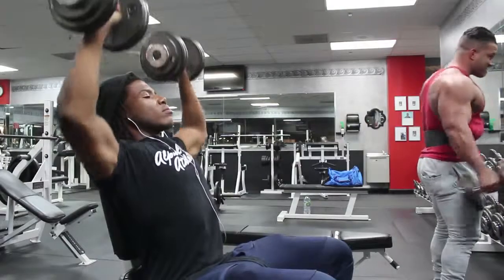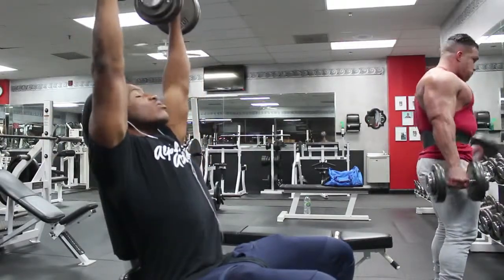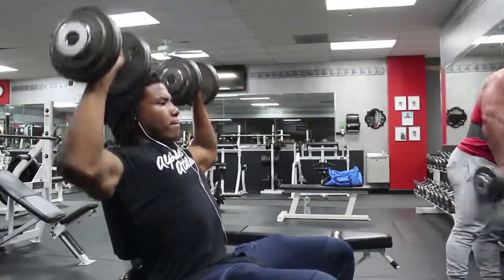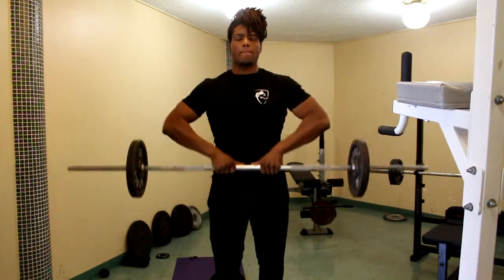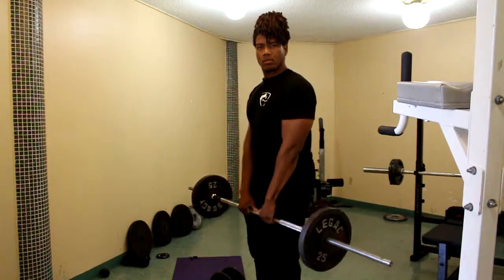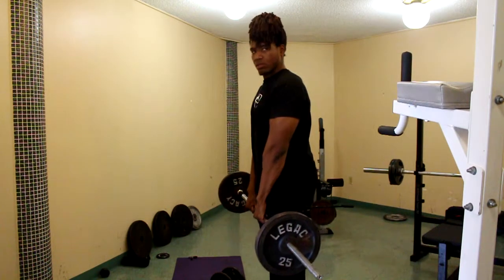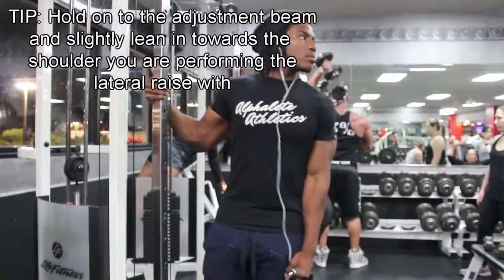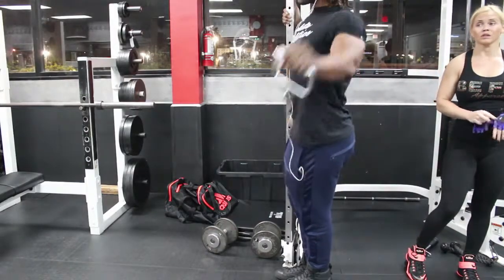The 3 best exercises for big shoulders